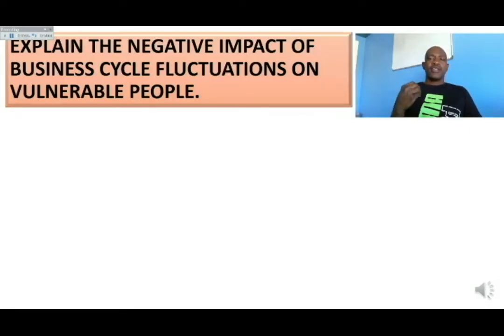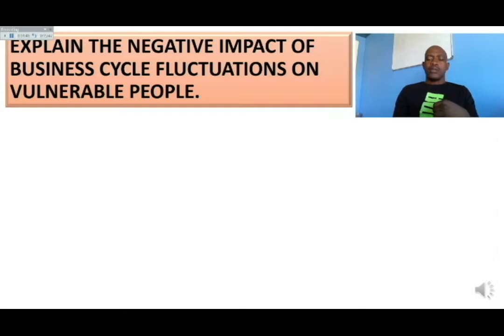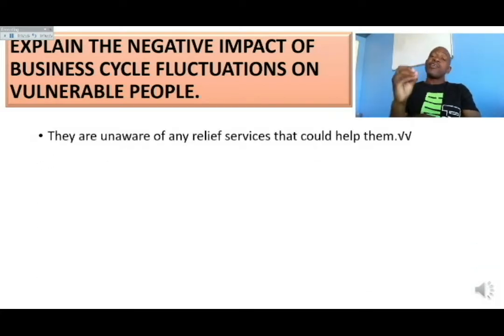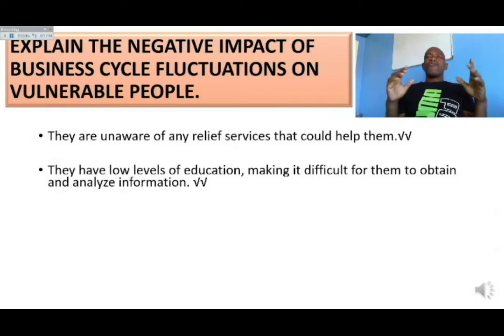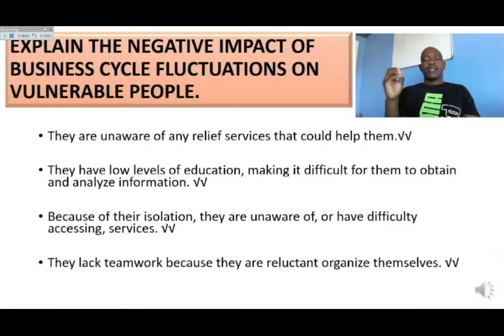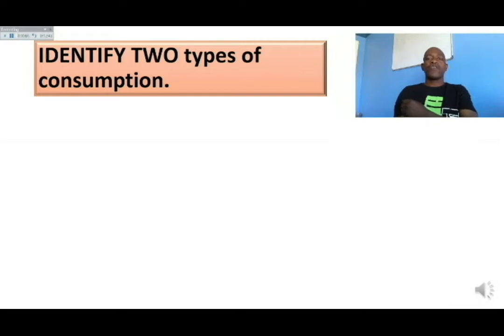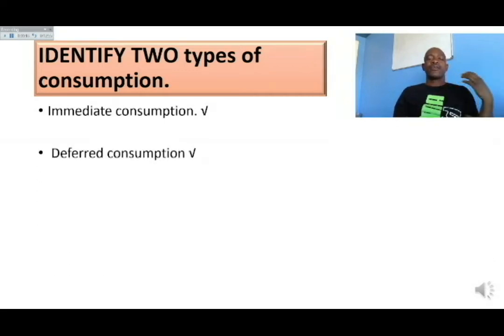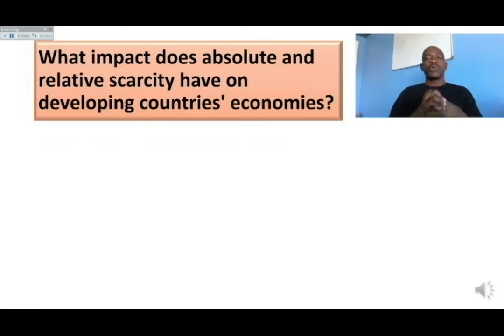exam type questions : Business cycle and scarcity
This video displays exam type questions. One needs to know what to expect, the questioning technique used in an exam as well as how to attack the questions.
exam type questions : Business cycle (impact of business cycle fluctuations) and scarcity (Impact of absolute and relative scarcity)